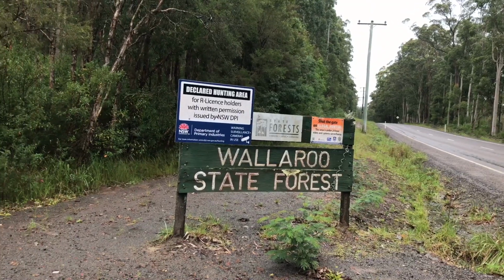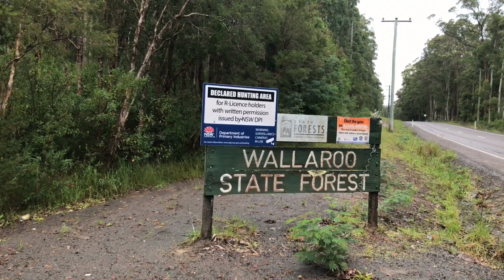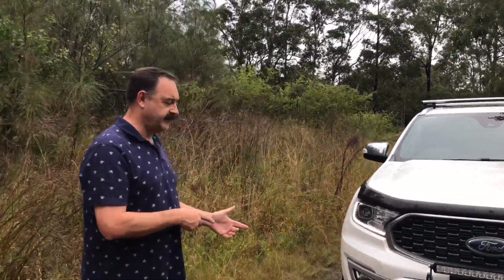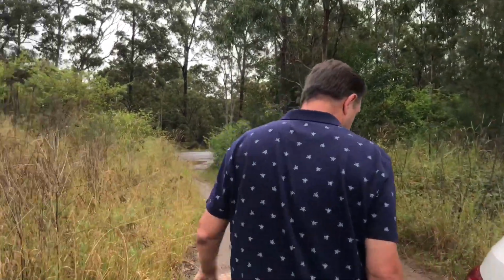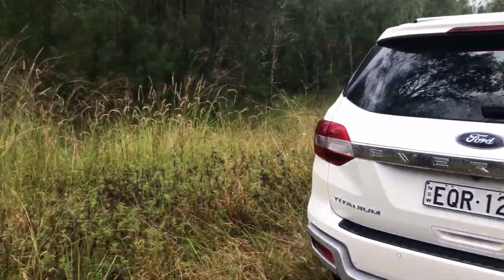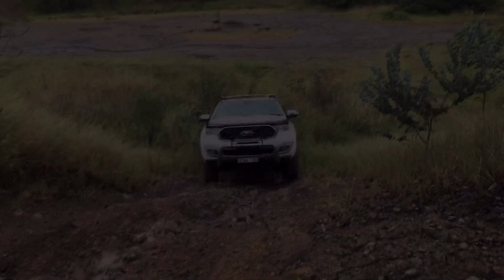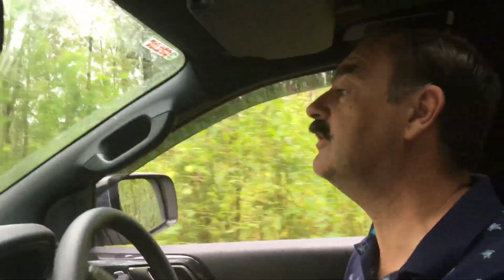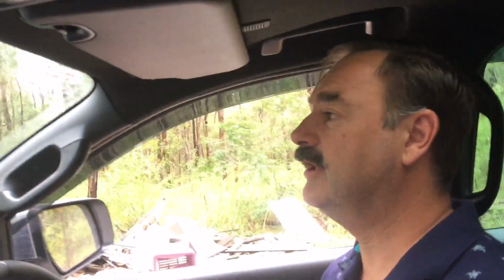Ford Everest Titanium 4wd, off road on forest tracks, through water, steep inclines and wheel lifts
We take the Everest Titanium off road to test it on a wet day. James does some special slo-mo video and arty effects and we have some fun. Yes we could have got up the hills easier with more momentum but this was a test of the car’s ability.